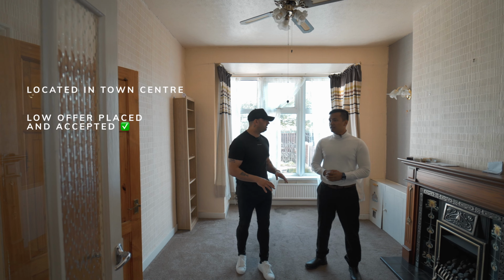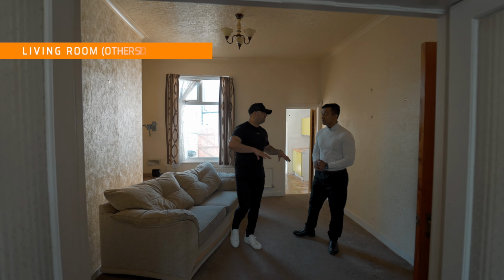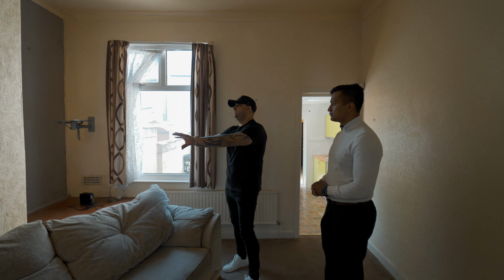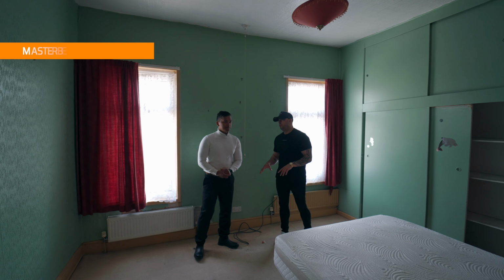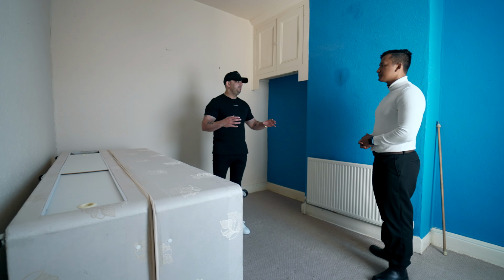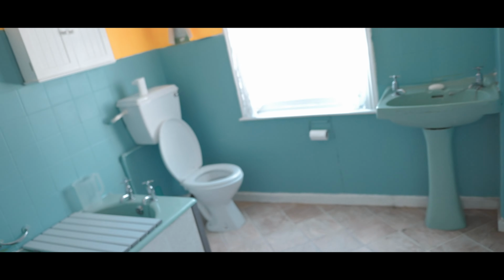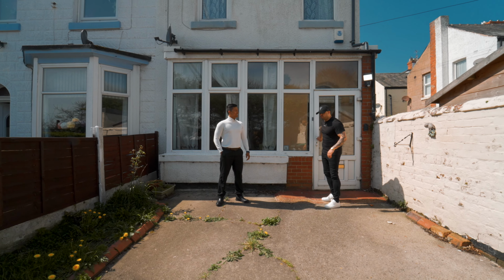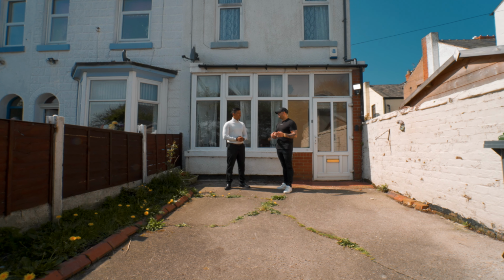How To Add Value To A House | Turning A 2 Bed Into A 4 Bed | UK Property Millionaire | Ste Hamilton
Watch as UK Millionaire Property Investor, Ste Hamilton explains how to add value to a property. Showing our mentor student Nik how to turn this investment property from a 2 bed house, into a 3 bed house to add value. Nik will be using the BRRR method for this property and adding the extra bedrooms will be a huge benefit!